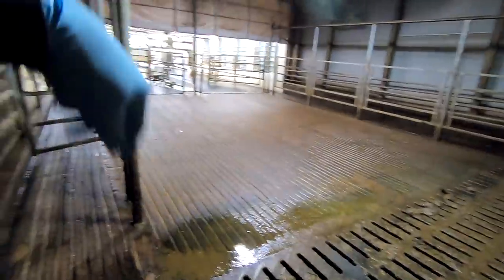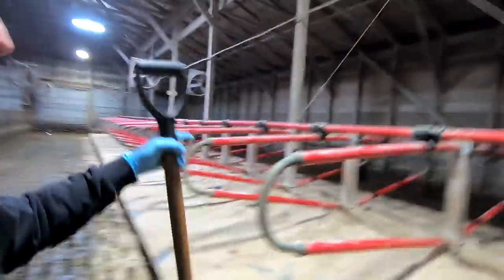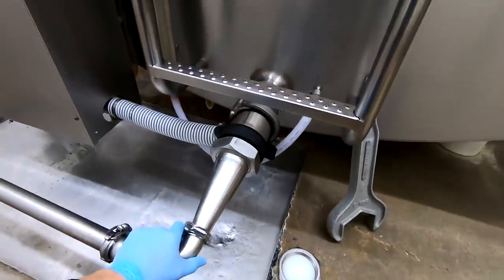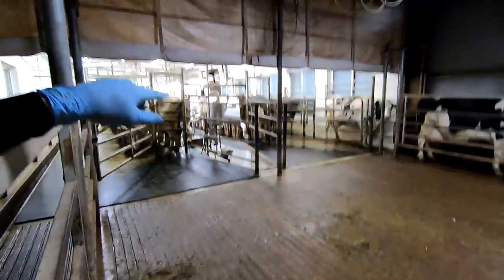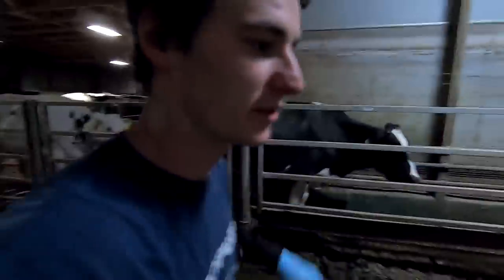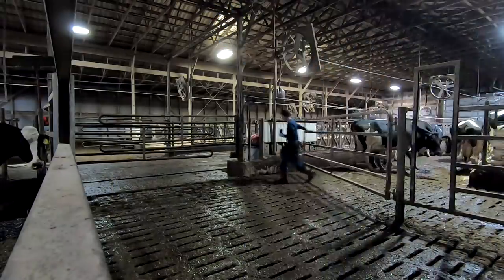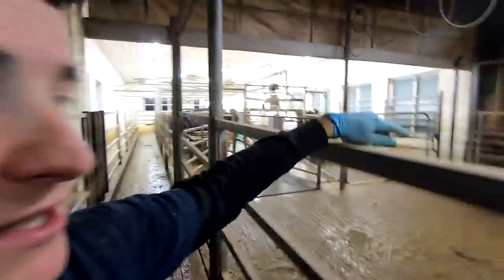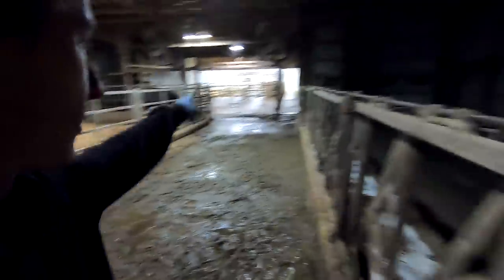Christmas Morning Milking Cows